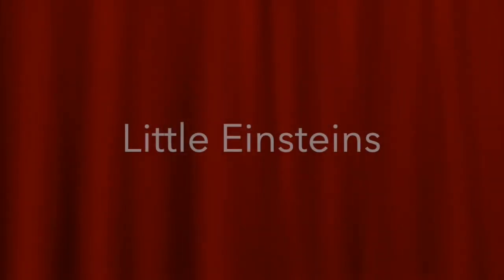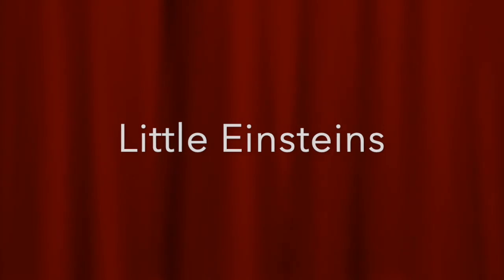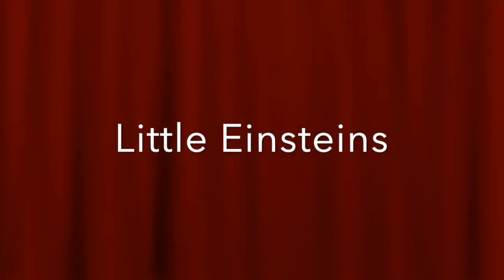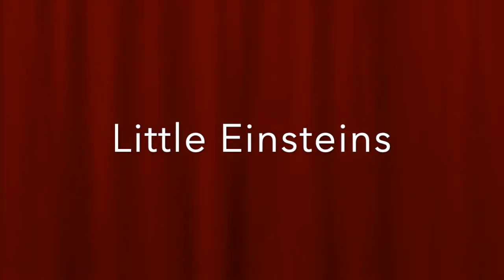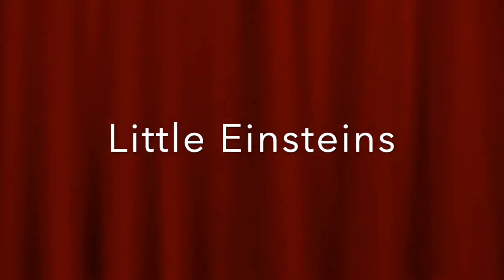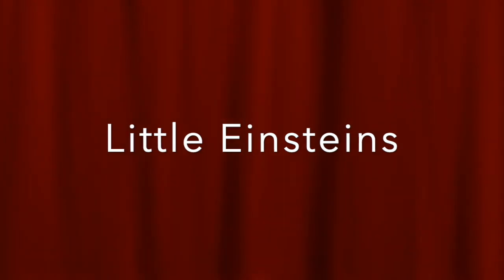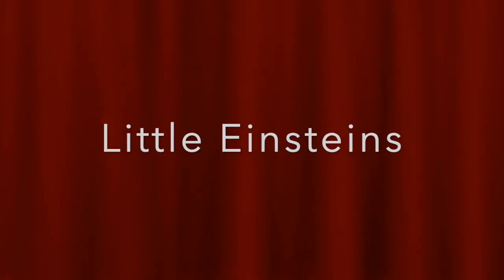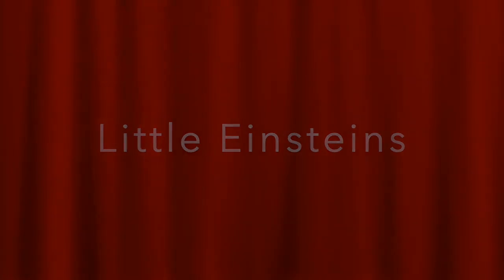Logo Bloopers Episode 19: MGM/CBS Home Video Logo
Created with iMovie.